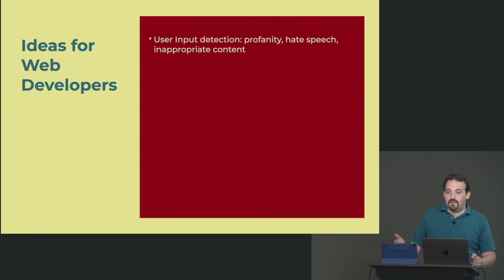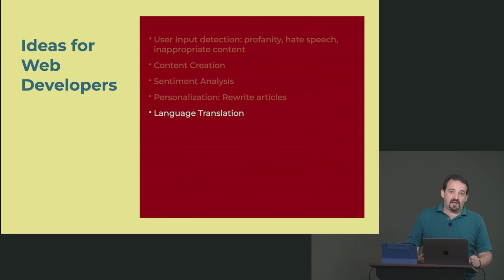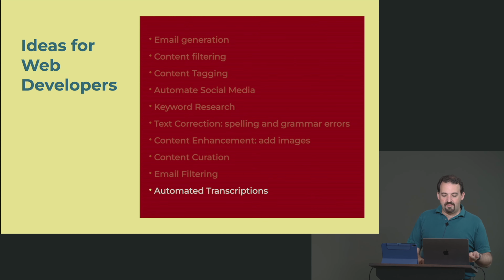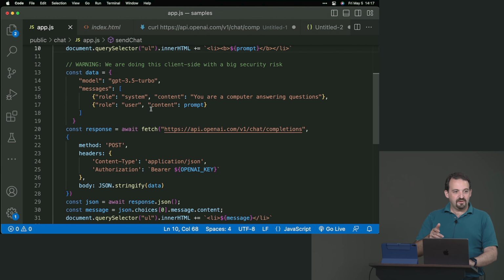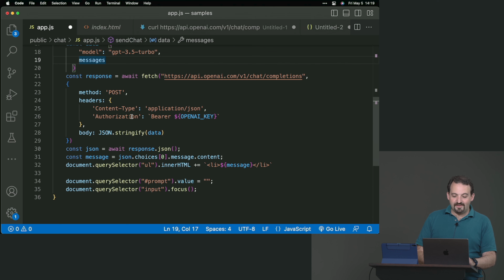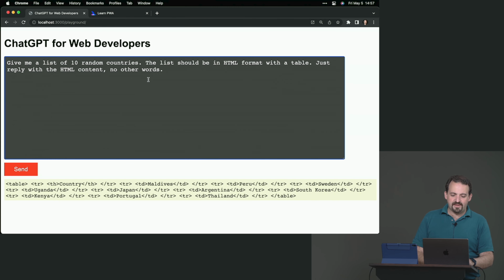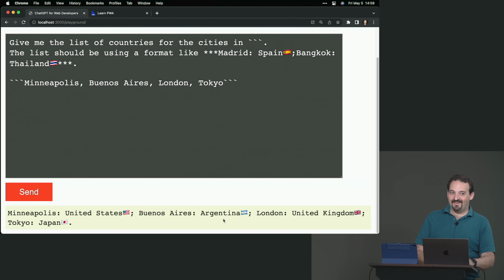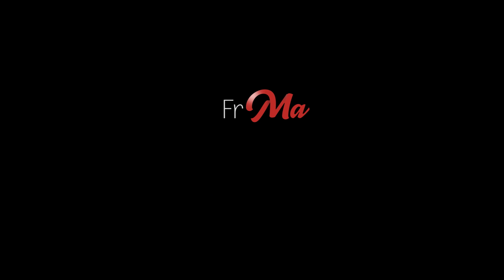First Look: ChatGPT API for Web Developers by Max Firtman | Preview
About this Course:
Get up to speed integrating AI as a web developer into your web apps! You'll learn the basics of large language models (LLMs), the OpenAI API, and tokens. Learn to create ChatGPT plugins and prioritize security. Apply your knowledge by building a "ChatGPT Clone" and explore advanced topics like conversation context, prompt engineering, and the Image API. The course concludes with an introduction to embeddings, fine-tuning, and the Langchain framework.

About Us:
Advance your skills with in-depth, modern front-end engineering courses — our 150+ high-quality courses and 18 curated learning paths will guide you from mid-level to senior developer!

Sections:
0:00 - Introduction and Course Description
0:43 - AI & Web Development
5:21 - Maintaining Context
10:10 - Clear Instructions